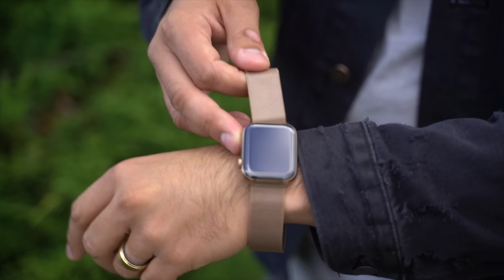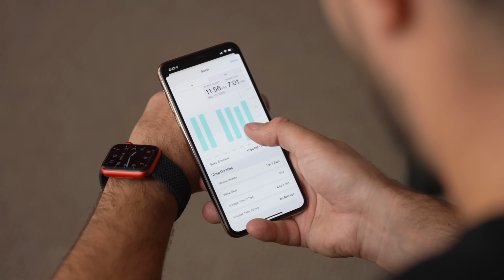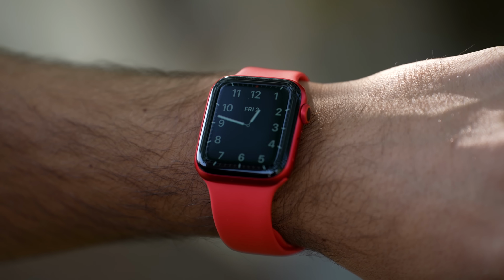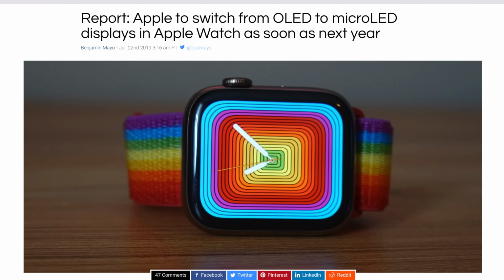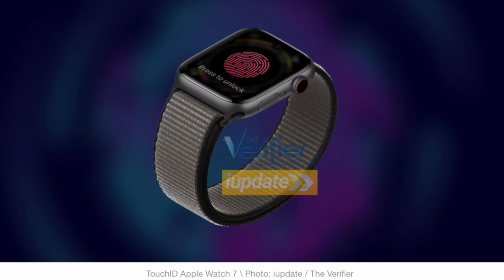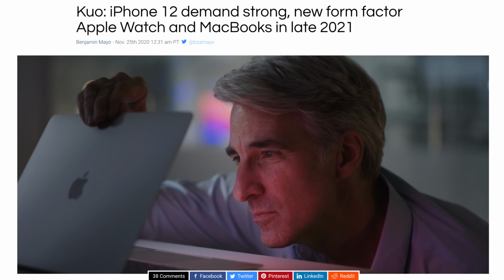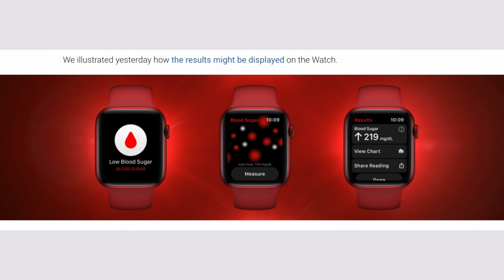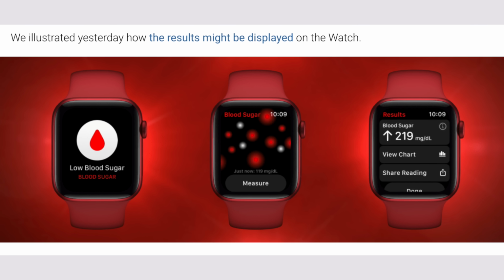Should you Buy an Apple Watch NOW or wait for Series 7?!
Let's take a long-term look at the value of the Apple Watch Series 6 now that we're getting closer to the release of the Series 7. Let's find out!
Honestly.. this is the one you should buy!

Buy one of our T-Shirts to help support us!

Best deals on Apple Watch models ⬇️
Apple Watch Series 6 ($385)
Apple Watch SE ($279)
Apple Watch Series 3 ($169 SALE)

Apple's latest flagship Apple Watch Series 6 has been out for around 5 months, and in this video, I discuss some of our experiences with it.

I talk about if it's worth the extra price over the Apple Watch SE and other models.

I then talk about Apple Watch Series 7 leaks and rumors and I answer the question of if it's worth waiting for it or not.